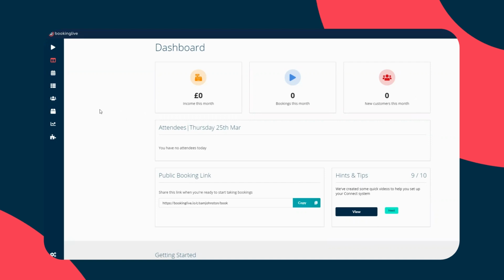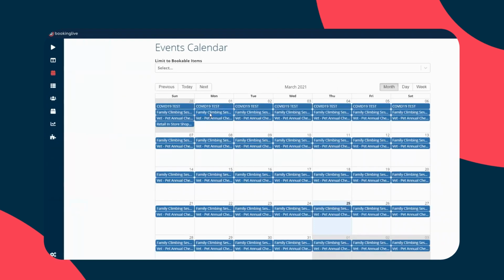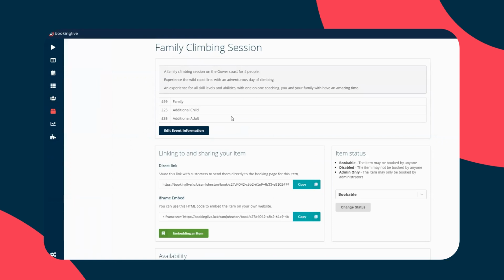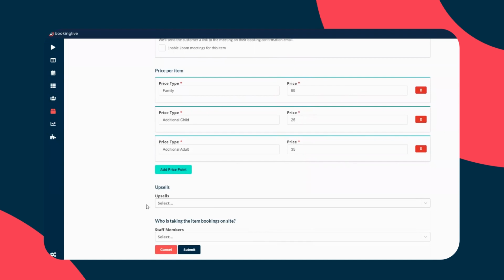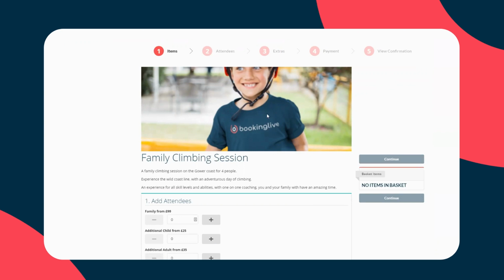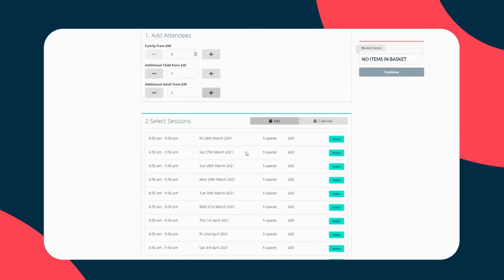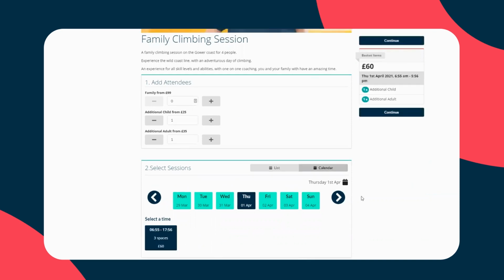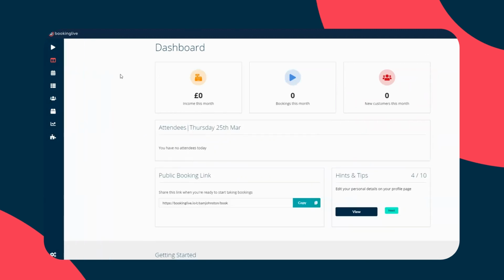FREE Online Booking & Appointment Scheduling System - Introduction